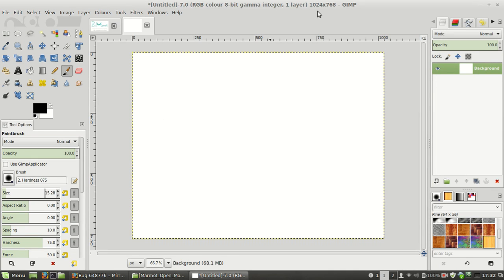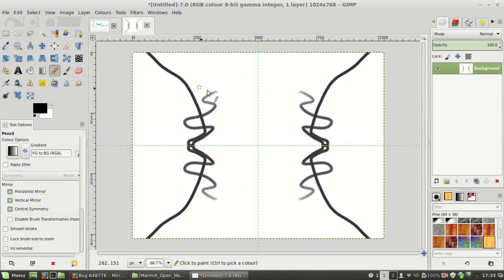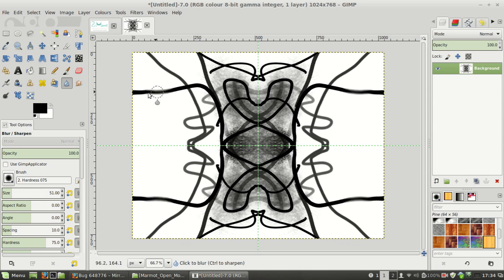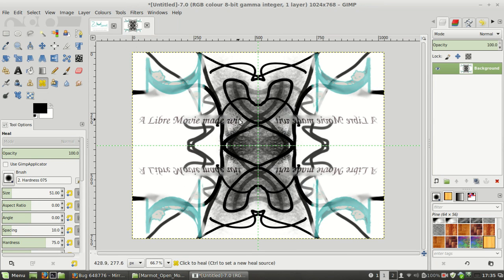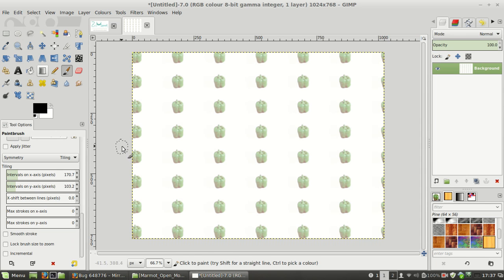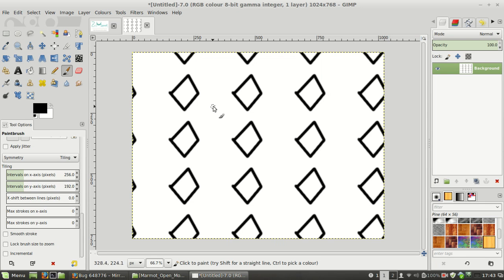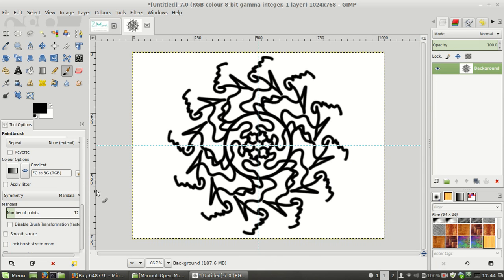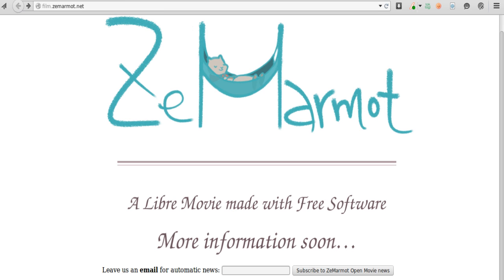Current state of Symmetry painting in GIMP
Here is the current state of symmetry painting in GIMP as it is in the development branch. Hopefully it will be merged to master soon.
I developed a very generic "multi-painting" system allowing to very easily add other kind of symmetry. Ideally even at some point, we'll provide an API to allow plugin to add their own custom symmetries.
Right now, I propose mirror, rotational and tiling symmetries.

Slightly off-topic,if anyone is interested in creative Free Software (our non-profit association dedicated to Free Art or a Libre/Open Movie made with Free Software you can follow us since we will announce more and more exciting news!